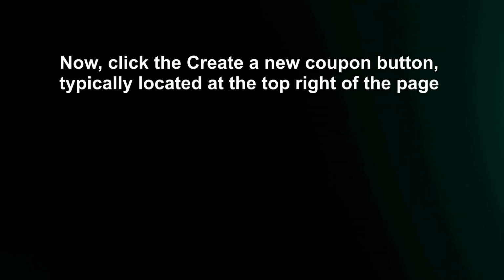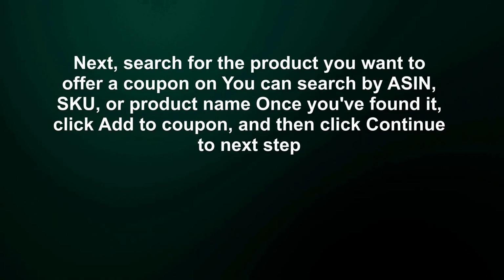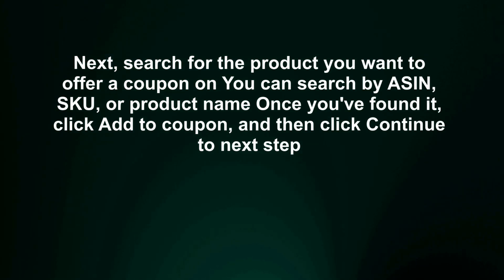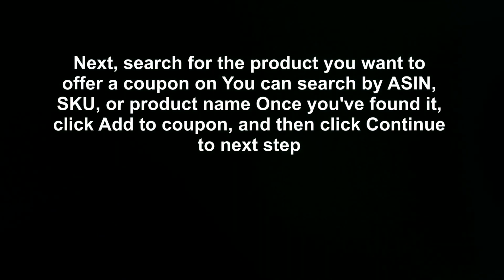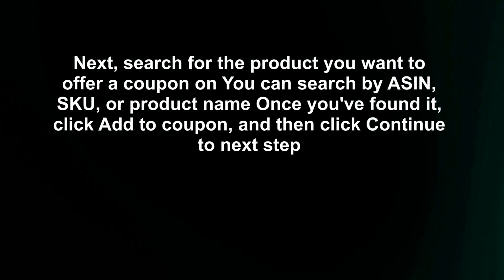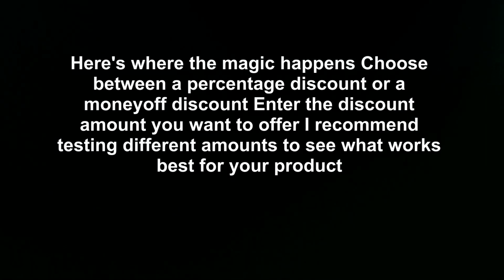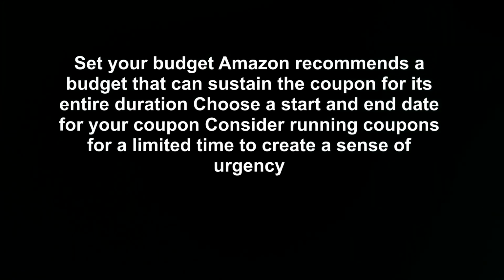How to Set Cupons Amazon Fba - GUIDE!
How to Set Coupons on Amazon FBA teaches sellers how to create and optimize effective coupon campaigns on Amazon, a powerful tool for attracting customers and boosting sales. Learn step-by-step instructions for setting up coupons, targeting the right audience, and monitoring performance to drive conversions and increase product visibility.

00:00 Intro
00:05 Log into Seller Central
00:12 Create a New Coupon
00:16 Select Product
00:22 Configure Discount
00:29 Budget & Scheduling
00:36 Target Audience
00:43 Review Coupon
00:48 Monitor Performance